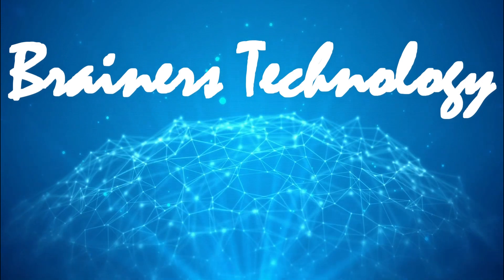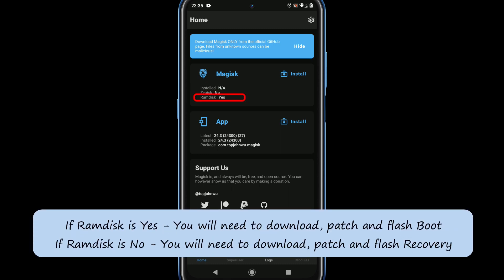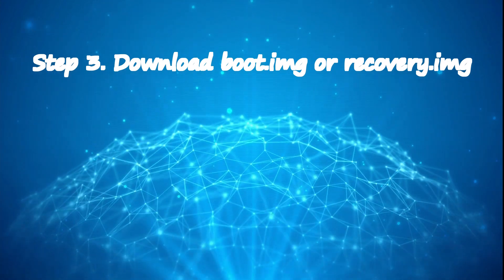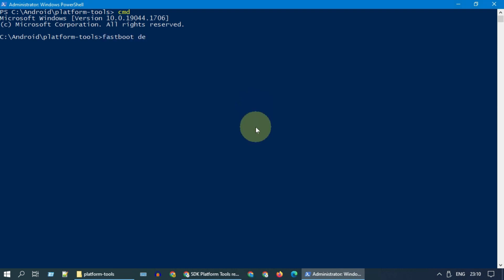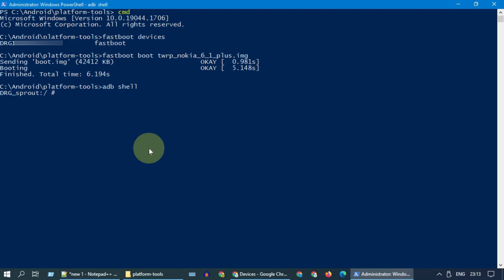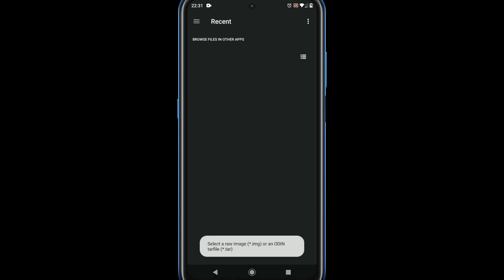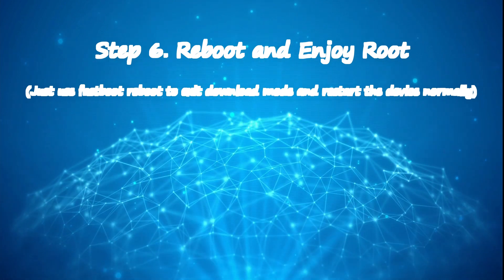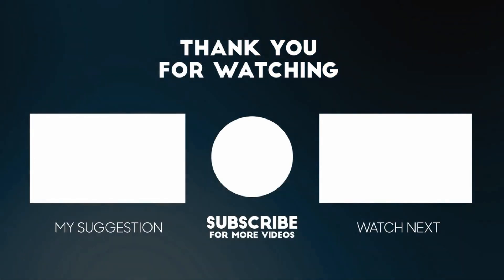How to ROOT Android phone with Magisk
magisk not working
How to Install Magisk to Root
how to download boot.img and recovery.img
Magisk install latest method patching
How do I manually install Magisk
How do I install new Magisk
Can I install Magisk without TWRP
How do I install Magisk and root my phone
how to root Xiaomi Redmi Realme Vivo Samsung OPPO OnePlus nokia Huawei Lenovo LG
magisk installation new method patching boot and recovery
magisk installation without custom recovery
magisk installed na
magisk installed but not showing
magisk installed but no root
magisk installed but not rooted
magisk not installed
magisk manager installed n/a
magisk manager not installed
How to Root your Android smartphone
how to root phone
root android phone
magisk download github
How do I root my Android?
how to install kali linux on android without root 2021

Step 3. Download boot.img or recovery.img - Commands
fastboot boot twrp_nokia_6_1_plus.img
adb shell
ls -al --color $(find /dev|grep by-name$)
dd if=/dev/block/bootdevice/by-name/boot_b of=/sdcard/boot.img

Step 5. Flash boot.img or recovery.img - Command
Fastboot flash boot "magisk patched boot file"
Fastboot flash recovery "magisk patched recovery file"